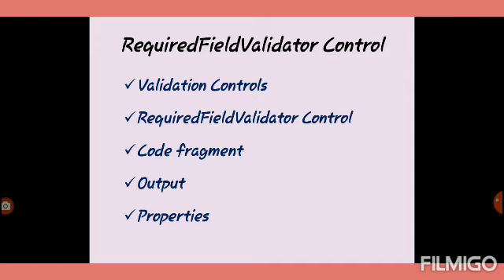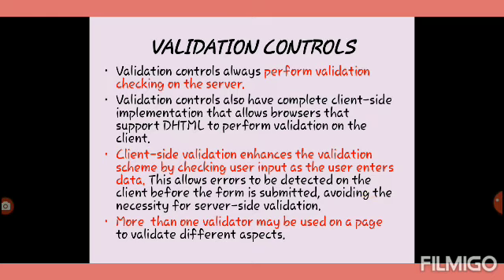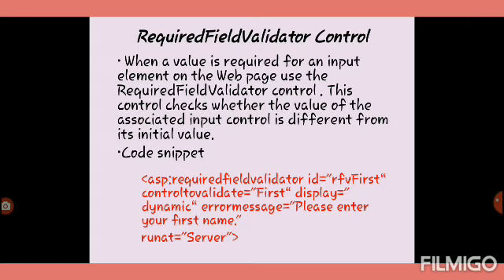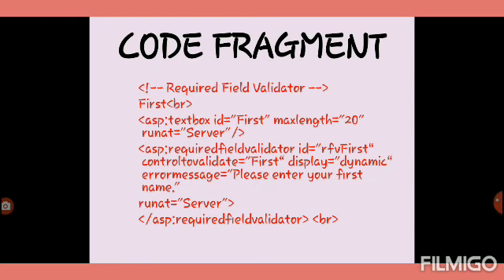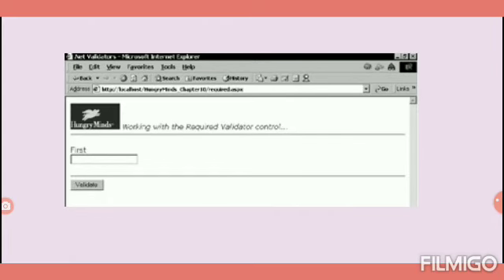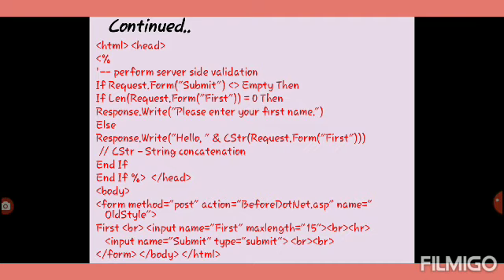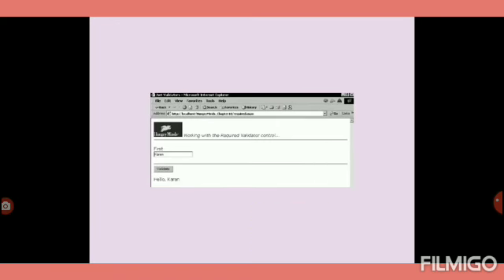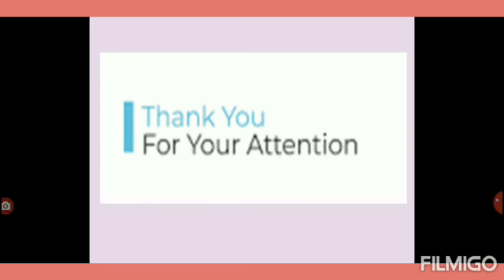RequiredFieldValidator Control of .Net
Hi.. this video describes " RequiredFieldValidator Control of .Net". Watch fully and be benefited. Watch the other videos of this channel for the other important concepts of Computer Science.